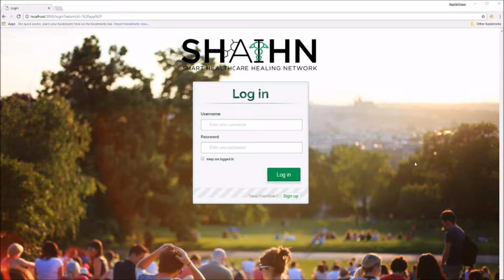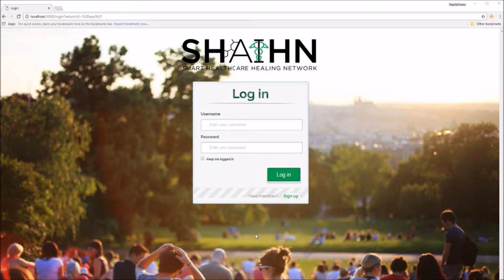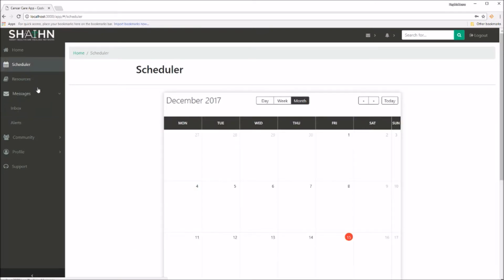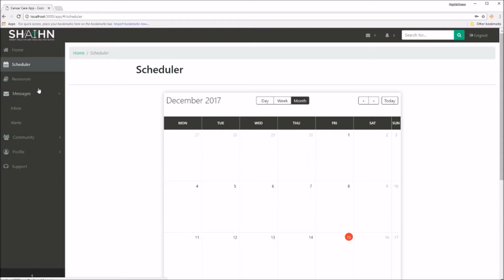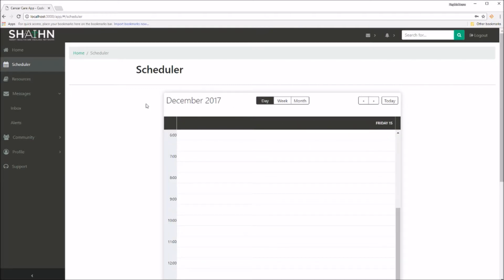FIU SCIS-2017Fall-CancerCareApp-ShortcomingsWishlist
Video describing the shortcomings and wishlist of the cancer care app.